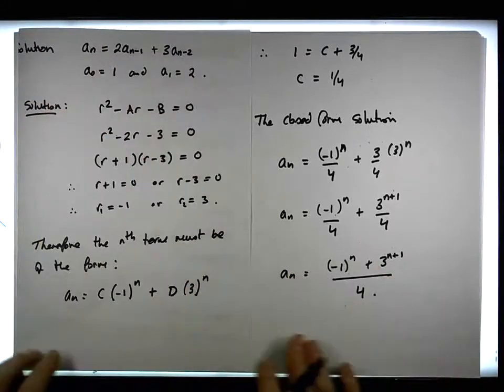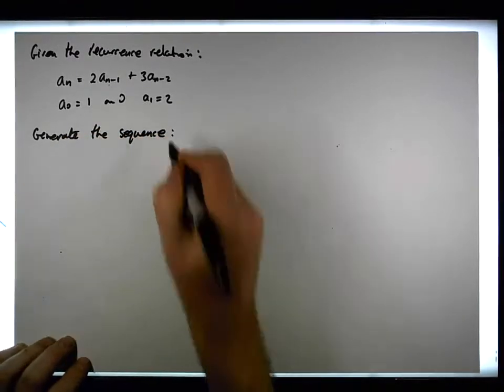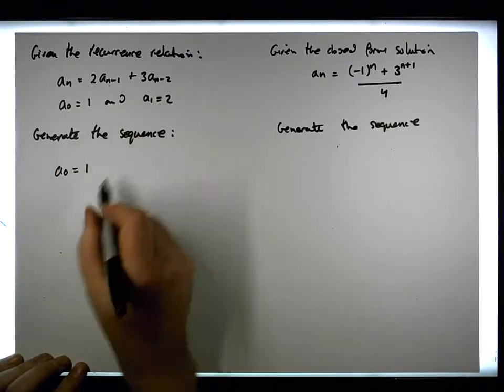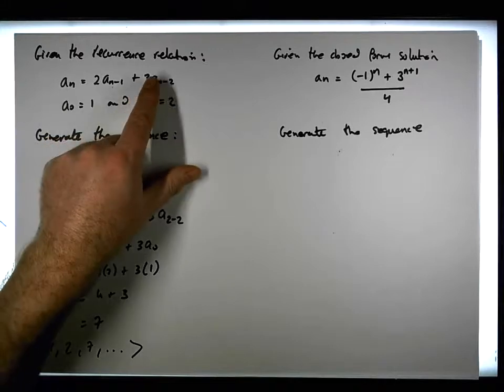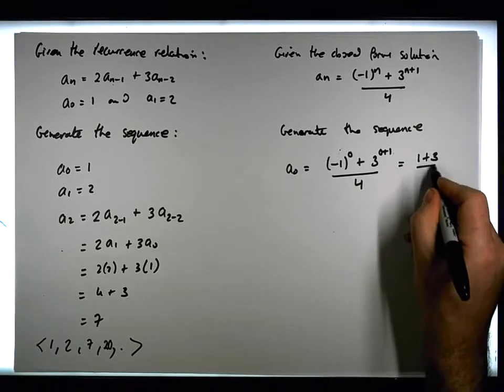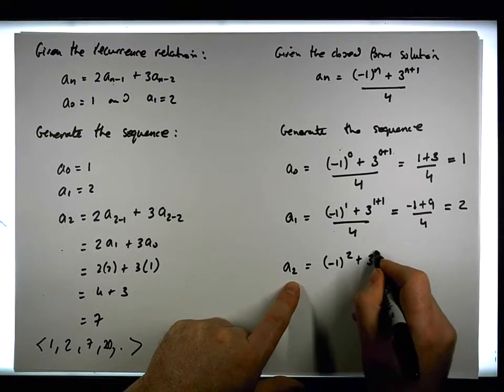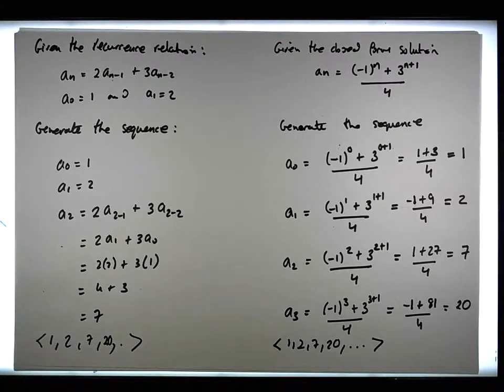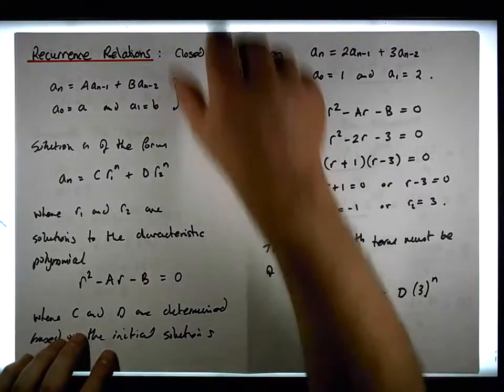Recurrence Relations: Solution Degree 2 Linear Homogeneous Recurrence Relation (Example 1) - Part 3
In this video, we present how to develop a closed form solution to a Degree 2 Linear Homogeneous Recurrence Relation. In particular, the recurrence An = 2A(n-1) + 3A(n-2), with initail conditions A0 = 1, and A1 = 2.